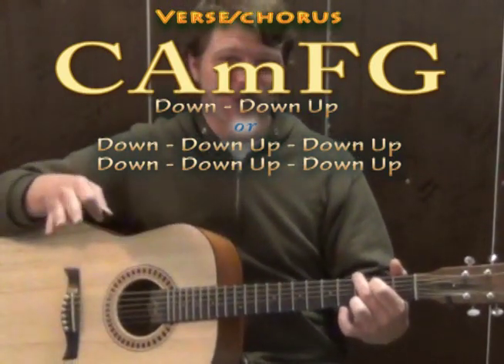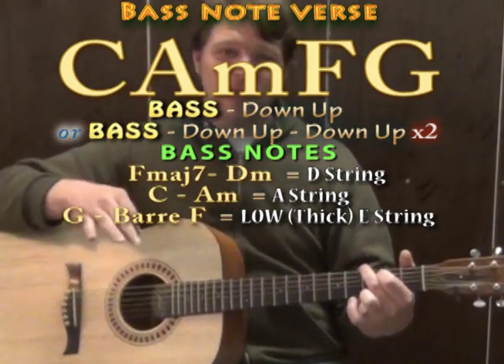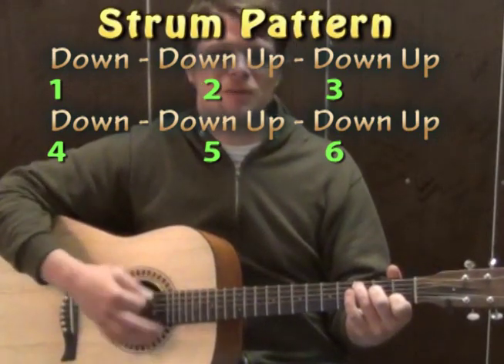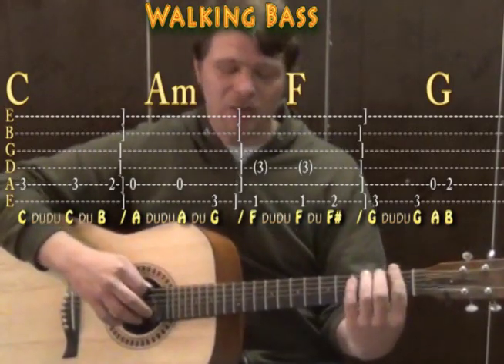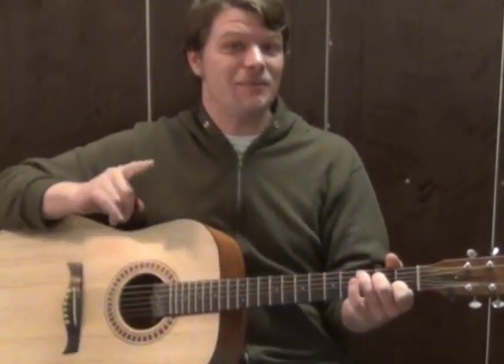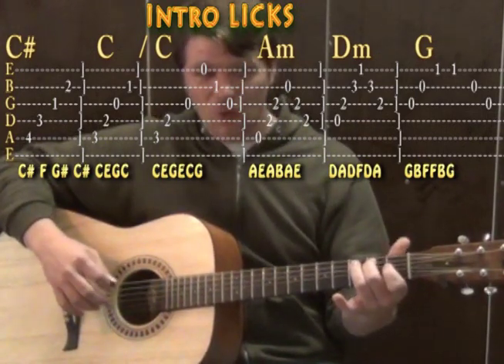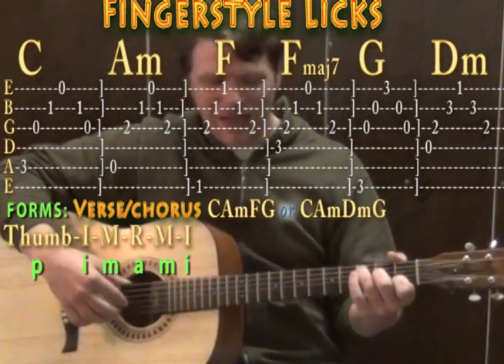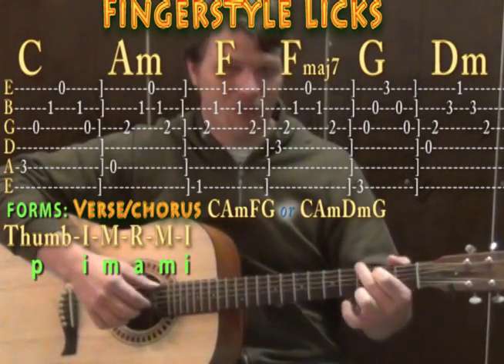Angel Baby (Rosie & The Originals) Easy Guitar Lesson Strum Fingerstyle How to Play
LEARN 98 Songs in 15 Minutes SONGWRITING BASICS JOHNNY B GOODE BLUE SUEDE SHOES LOVE ME TENDER HOUNDDOG ALL SHOOK UP SATISFACTION PEGGY SUE Super easy guitar lesson on Angel Baby by Rosie and the Originals with chords, strum patterns and licks SONGWRITING BASICS STRUM PATTERN LESSON LEARN 98 Songs with 4 Chords in 15 Minutes SONGWRITING BASICS STRUM PATTERN LESSON GUITAR LESSON PLAYLISTS

ELVIS GUITAR LESSONS BROWN SUGAR CHART ... BEHIND BLUE EYES CHART ... SUGAR CHART ... munsonmusiclive music lesson cover SONGBOOKS